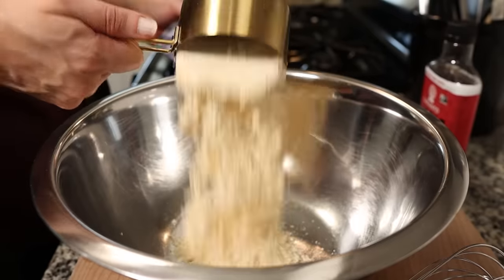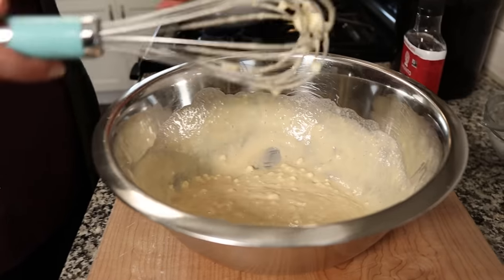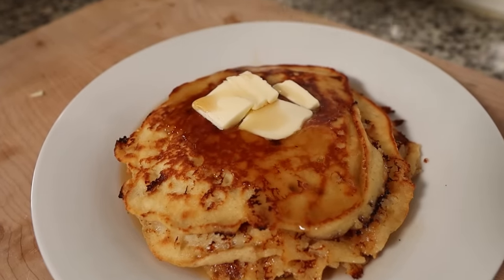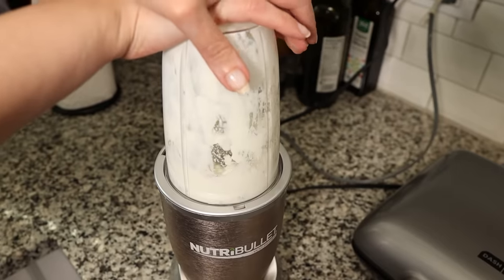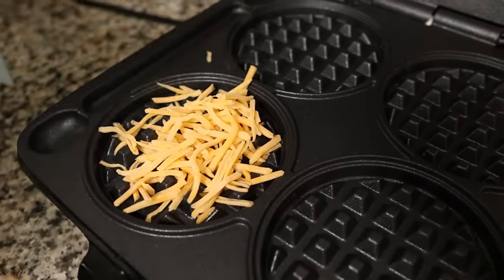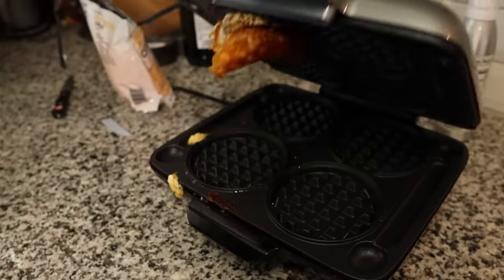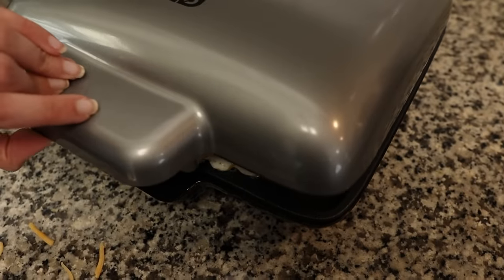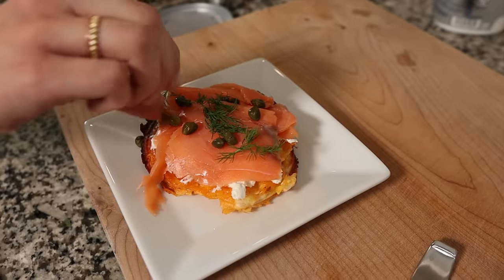The Best Keto Super Fluffy Pancakes with Cottage Cheese!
Pancake recipe:
1/2 cup cottage cheese, 3/4 cup of water,  splash of vanilla extract to keto pancake mix, we used the amount of the mix that was on the package

We are Emily and Sarah, identical twin sisters from Chicago who have lost 160 lb following a ketogenic lifestyle. We would love to be a part of your ketogenic weight loss journey! We post recipes, vlogs, advice and motivation about weight loss and keto. We are proof that keto is not a diet, it’s a lifestyle that we intend to follow forever!

We are not medical professionals, we are just sharing our ketogenic weight loss journey. It is always recommended to ask your doctor if a lifestyle change is right for you before starting.